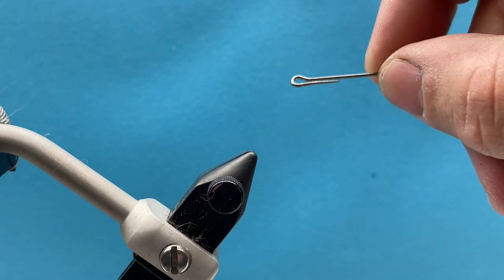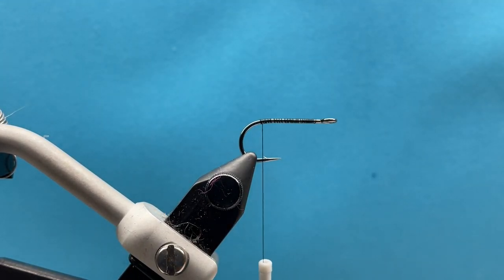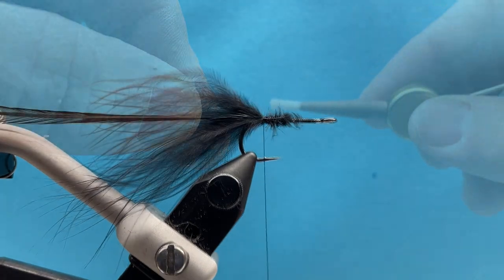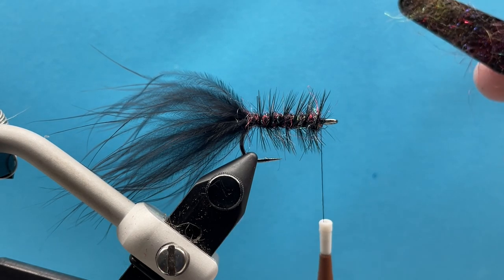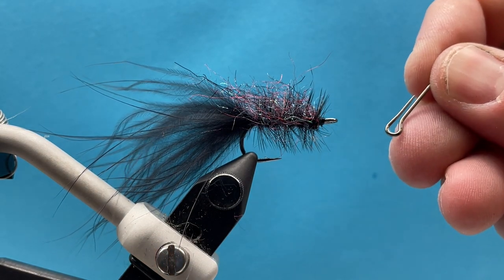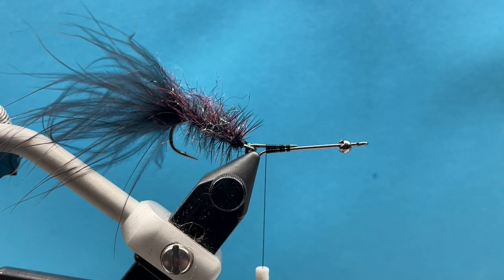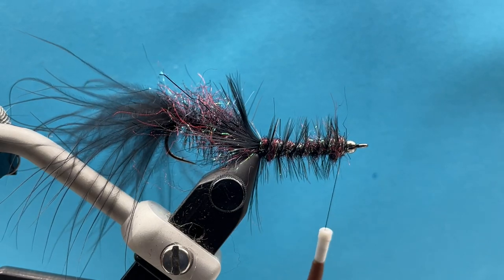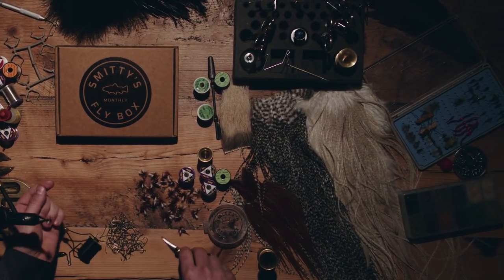Kohns Leech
A great small articulated streamer. Perfect still water fly and great for rivers too.

Materials:
Hook: Size 10 Rivers Wild Trailer Hitch
Bead: 3.5mm slotted tungsten
Thread: UNI 6/0 black
Tail: Black Marabou
Body: Arizona Diamond dubbing
Hackle: Black saddle hackle